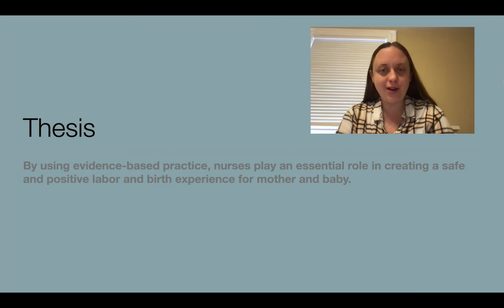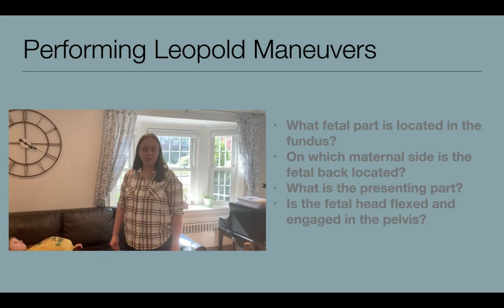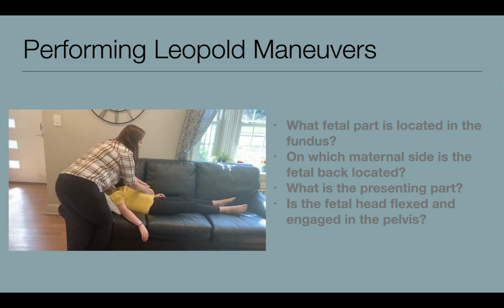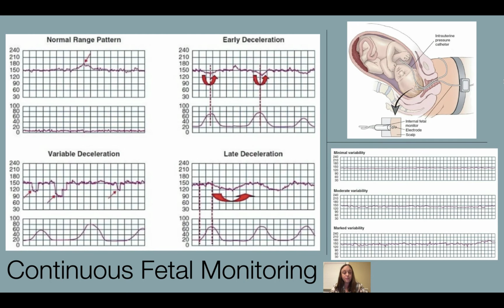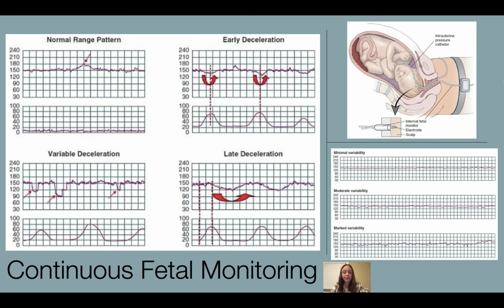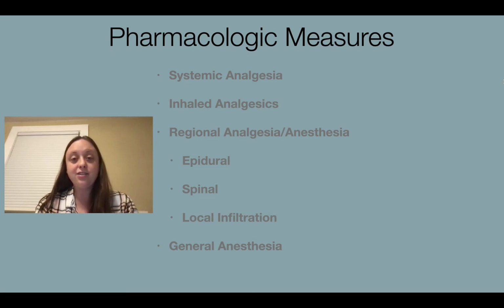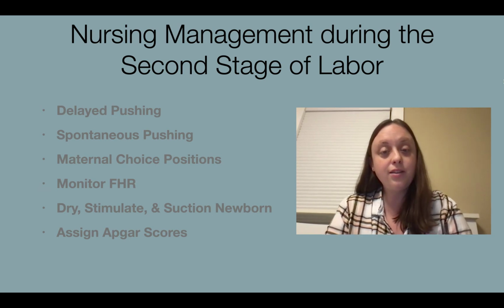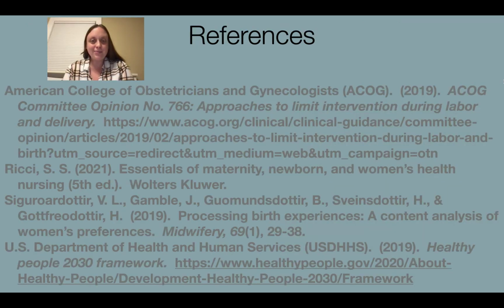Nursing Management During Labor and Birth